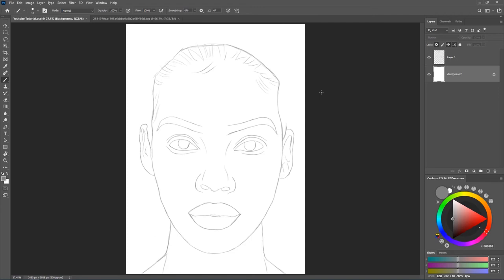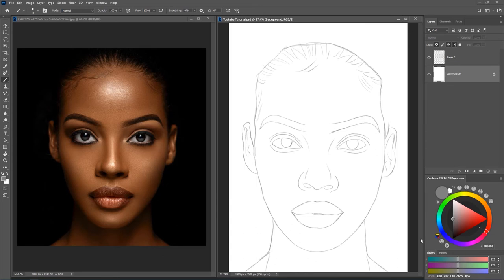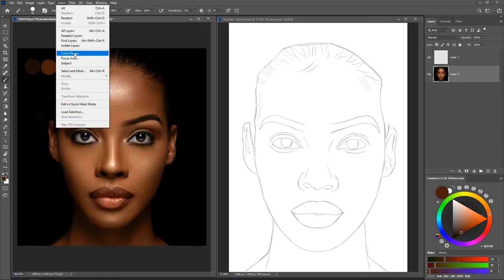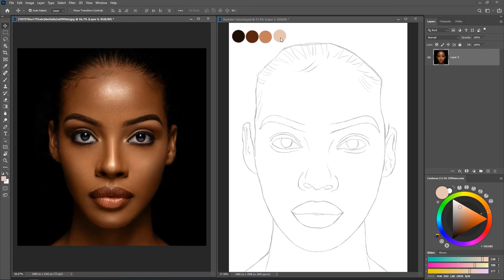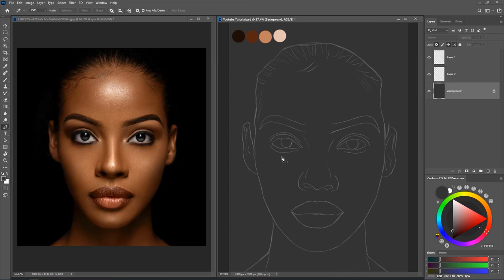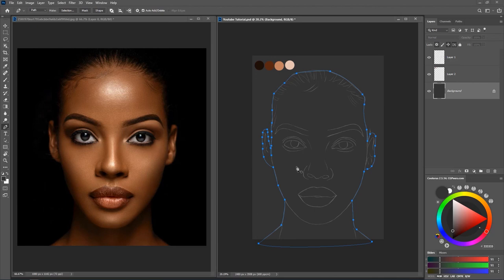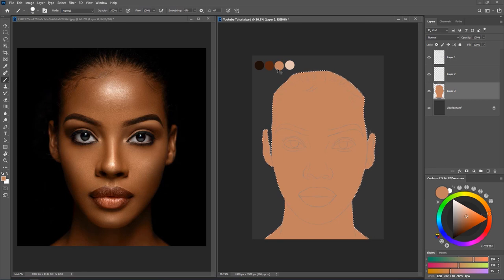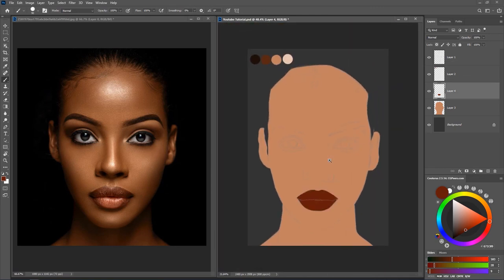How To Paint Portrait {01} Picking and Applying Colors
In this video you are going to learn my step by step process of painting a portrait in Photoshop.